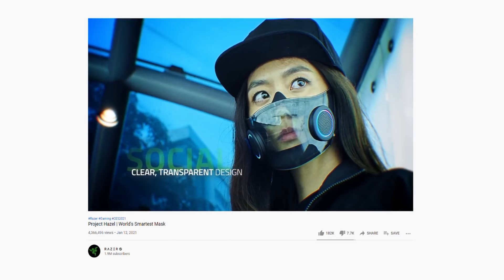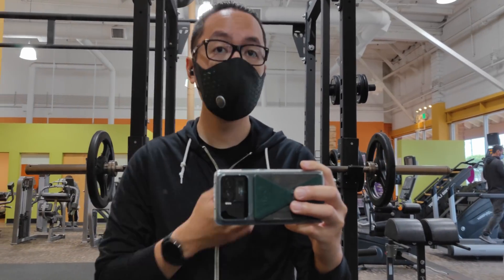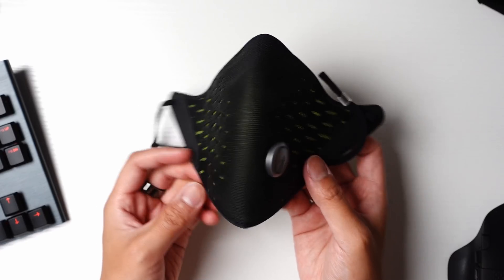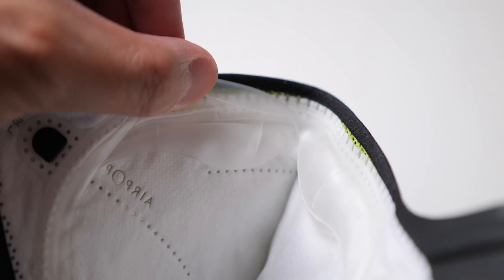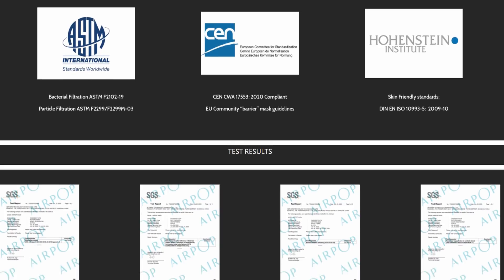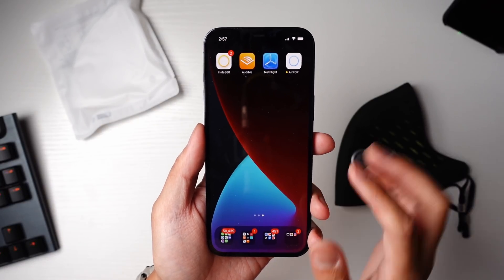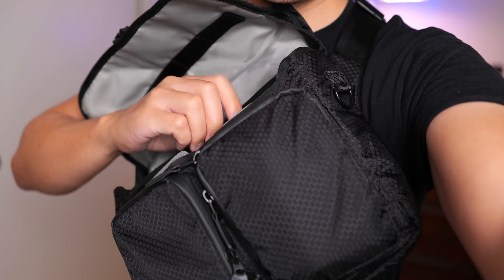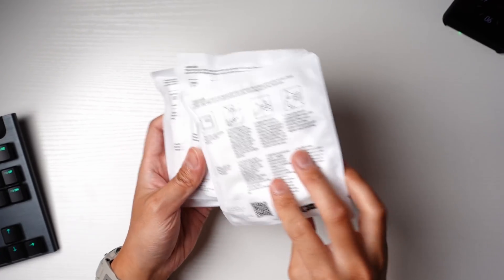AirPop Active Plus Halo Smart Mask: Making safe smarter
The AirPop Active+ Halo Smart Mask is an example of where smart wearables were bound to go next: the masks which have become big parts of our daily lives. With extensively researched and tested filters and an outer shell that includes a sensor for tracking breaths and pollutants, is the Active Plus Halo worth the money it's asking for the added smarts?